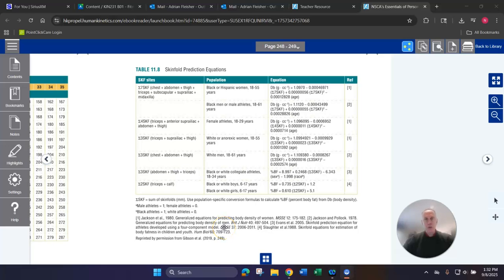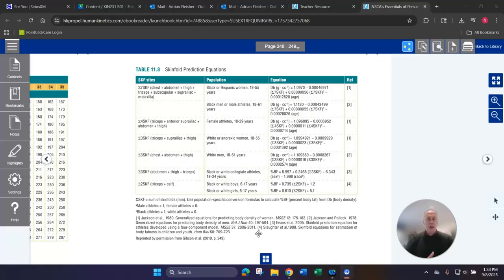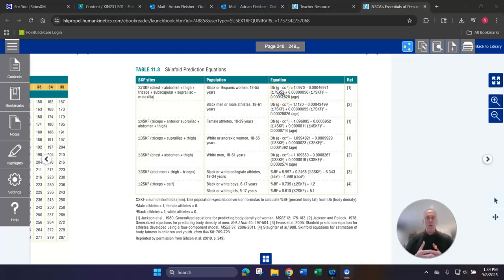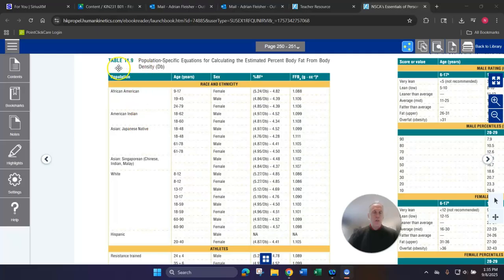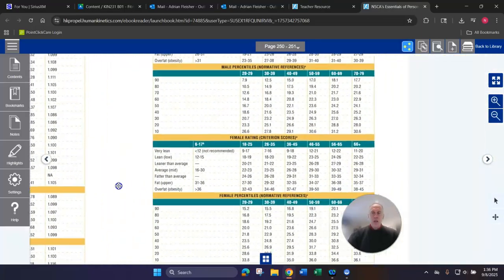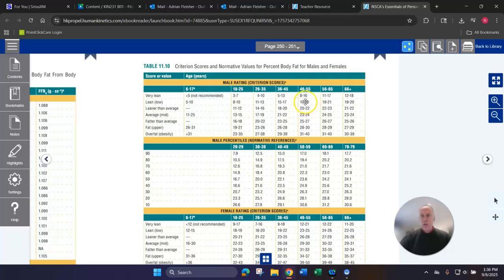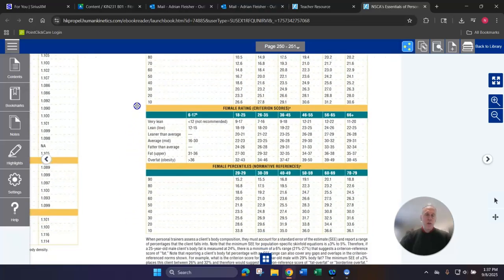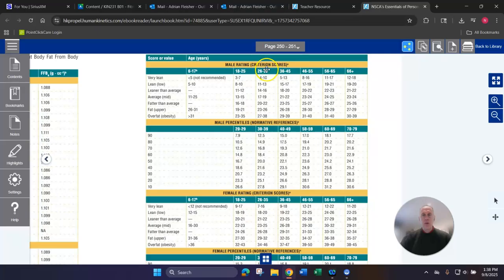KIN231 Body Density and Body Composition Tables Explained